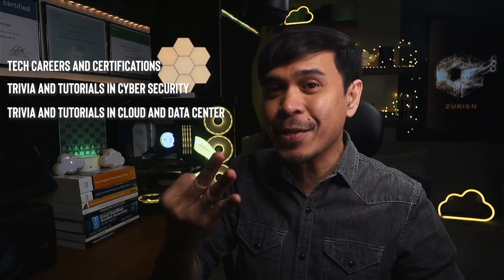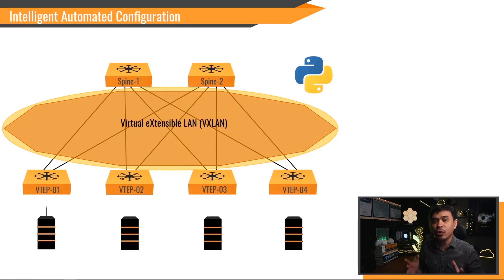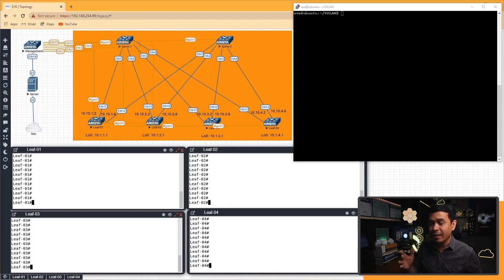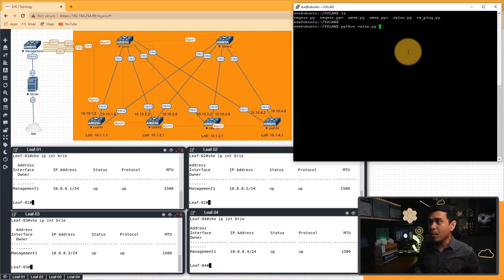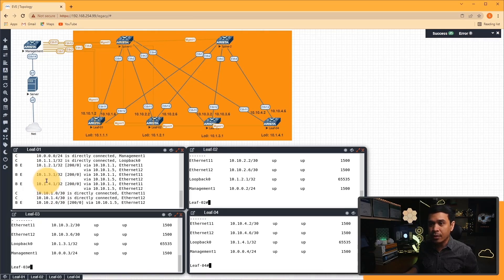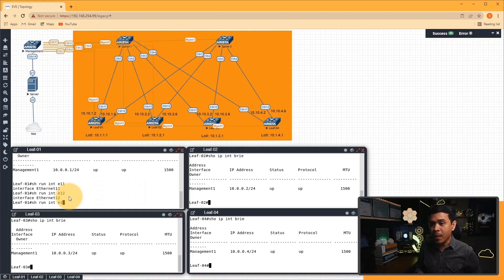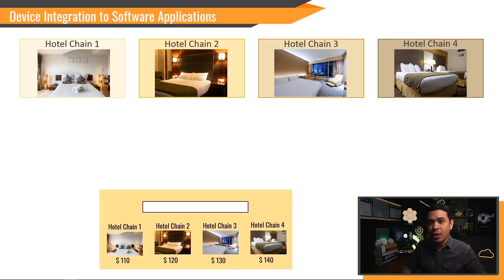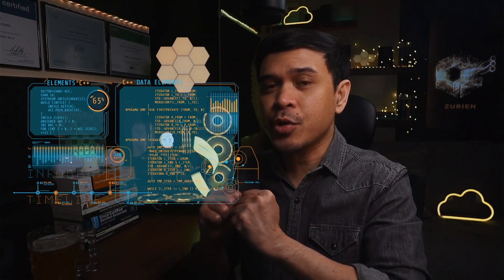Python Network Automation is for Stupid Part 3 - APIs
In this video, we are going to talk about the concept of Network-based APIs and demonstrate Python Intelligent Automated Configuration.

Timecodes
0:00 - Intro
0:58 - Automated Software/Firmware Upgrade
1:36 - Python Intelligent Automated Configuration
2:42 - Lab Demo - Intelligent Automated Configuration
8:20 - Device Integration to Software Applications
10:23 - Outro

ARISTA ESSENTIALS
Learn how to manage devices centrally using XMPP on Arista switch. Highest rated course online with a 4.6 rating. Includes 12 hours of HD video tutorials, quizzes, whiteboard discussion and lab demonstrations: